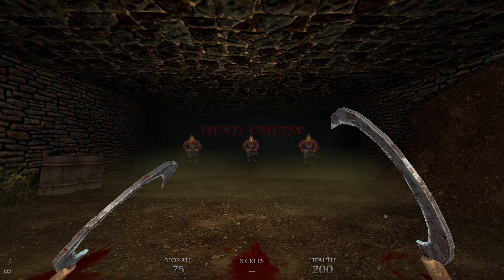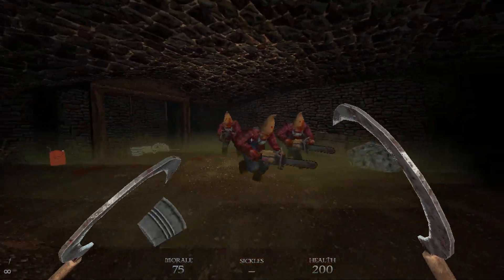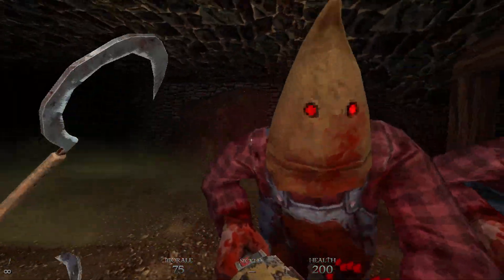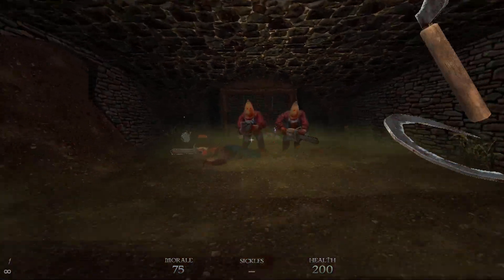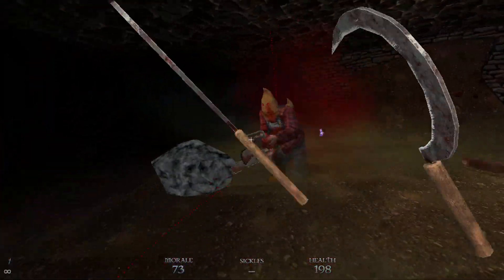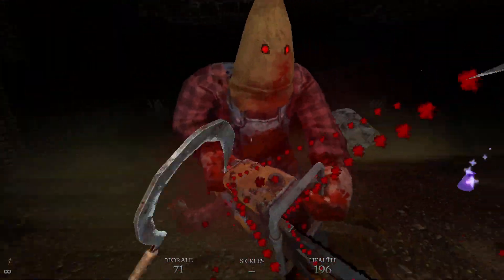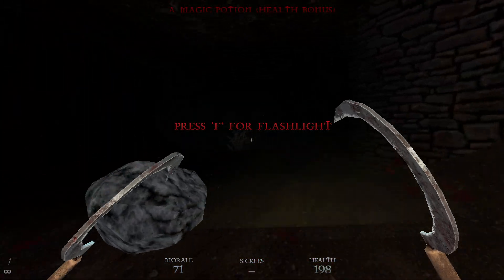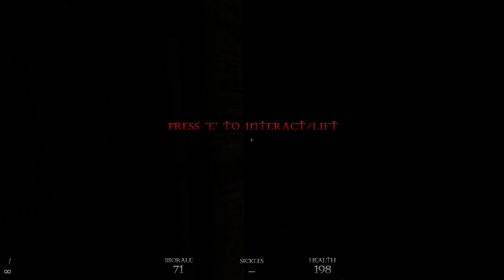Dusk HD is OUT (Free Official HD DLC for Dusk)